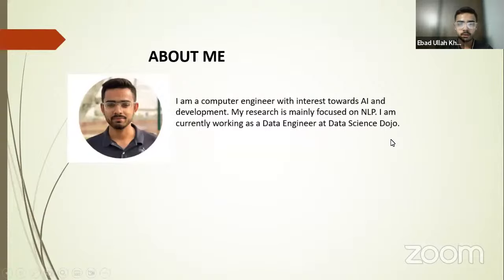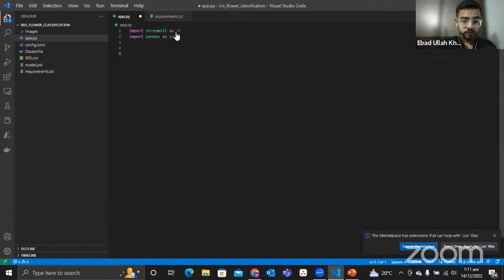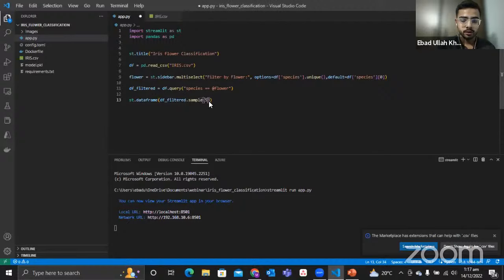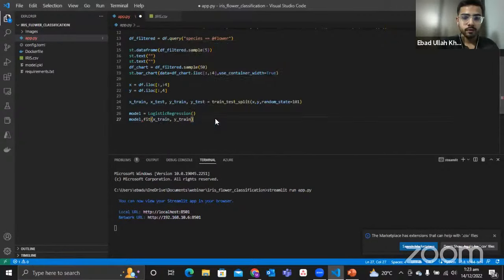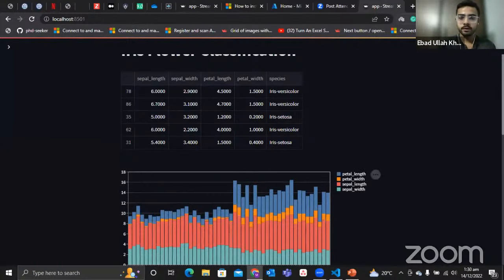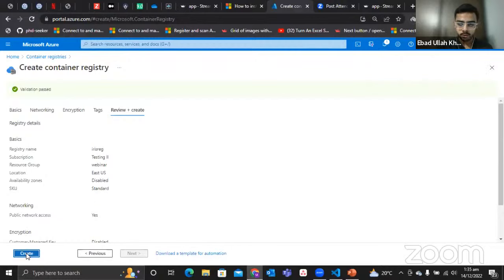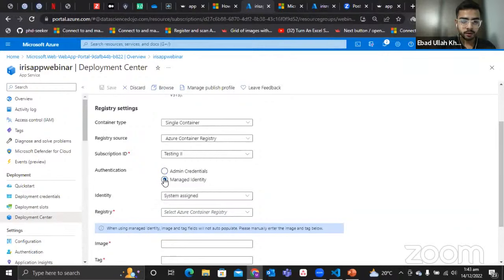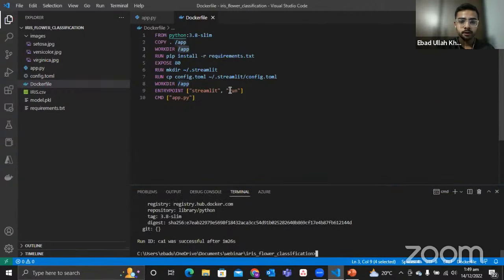Deploy an ML app on Azure App Service | Machine Learning Applications | Community Webinar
Here is an Azure tutorial for beginners. Learn how to deploy an ML app on Azure app service.

A deployed application can help you showcase your work in several places. Nowadays, along with coding machine learning models, it is also necessary for a person to know how to deploy those in production

In this webinar, we will focus on the deployment of a machine-learning app on Azure. We will also be discussing the step-by-step code required to develop the app. We will explore the capabilities of Python packages such as Streamlit, Numpy, Pandas, and sci-kit-learn. This webinar is designed in such a way that people with no prior experience in web app development can also understand the concepts. By the end of the session, you will know how to:

1. Develop a machine learning application that you can interact with
2. Deploy the ML app on Azure
3. Configure CI/CD

Table of Contents:
0:00 Intro
4:21 Interactive UI
16:04 Model Development
28:00 Deployment
43:30 Q&A